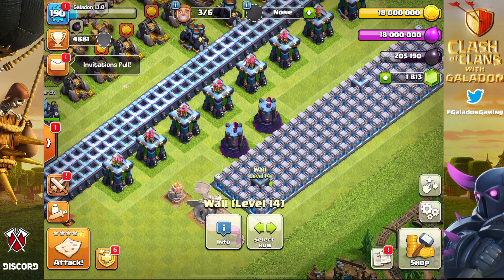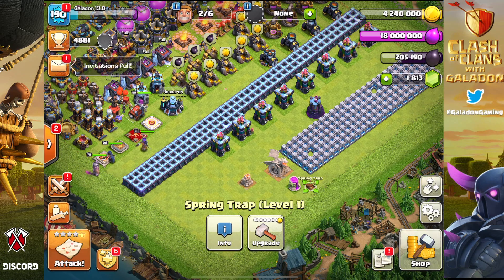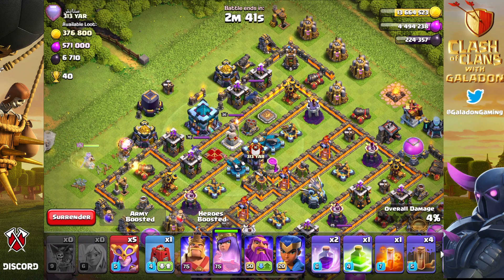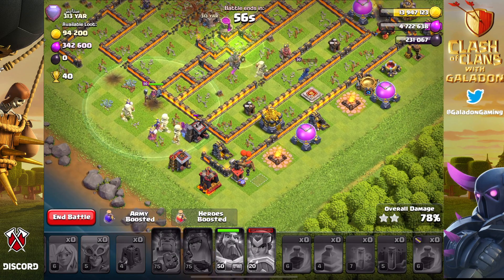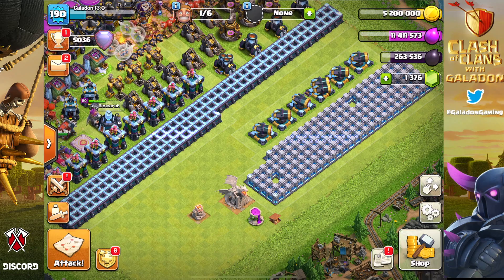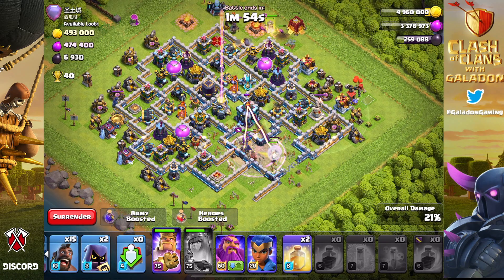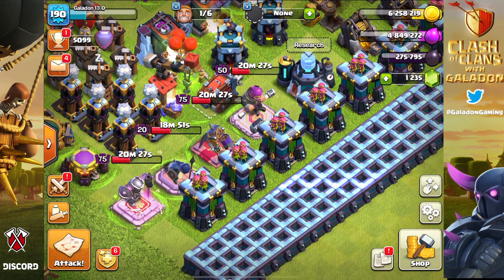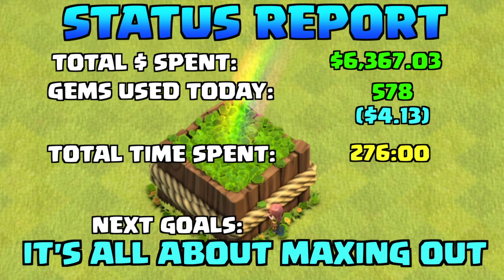The RETURN of the $6,000 Clash of Clans Account! #65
Clash of Clans Fix That Rush Episode #65